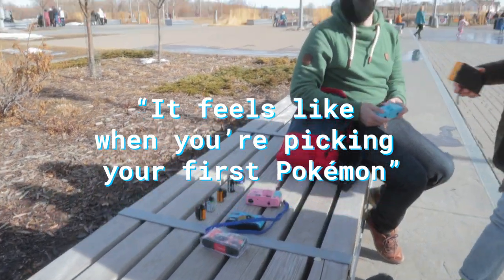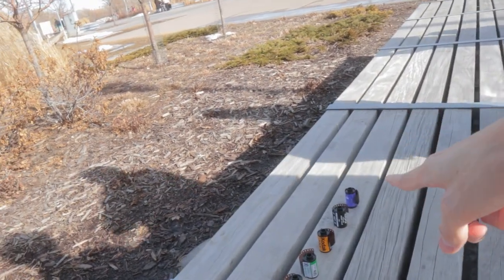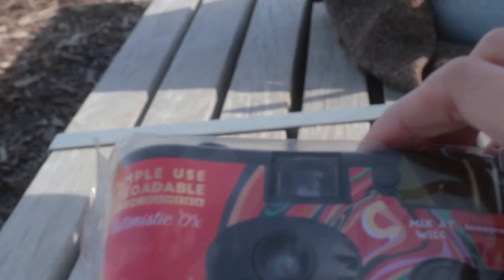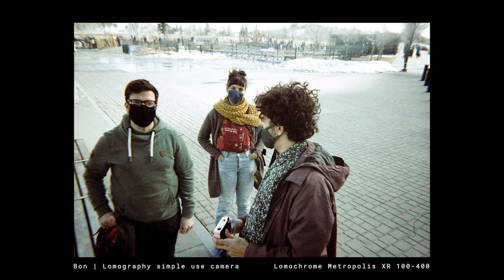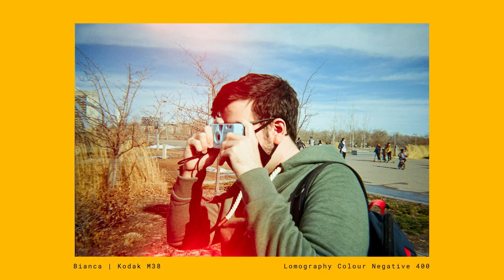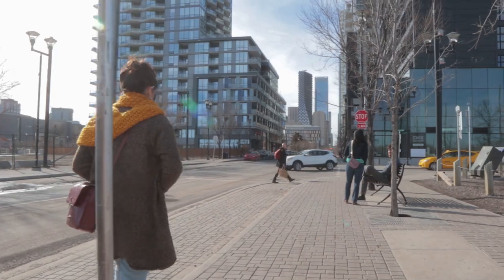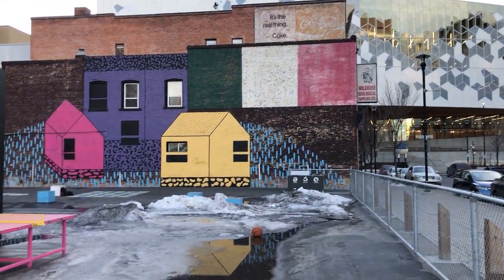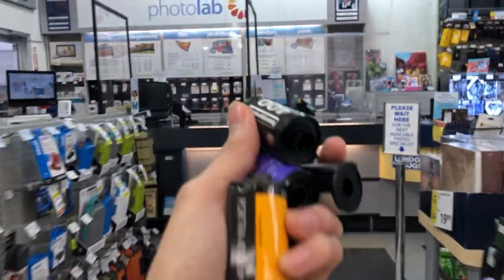I Lent my Friends Reusable Film Cameras - Part 1/2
In this video, I talk about a photowalk I did where I gave my friends reusable plastic film cameras and 35mm film to take photos with. It was a lot of fun and I think the photos turned out great!

This is part one out of two.

▽ Chapters
00:00 Intro
01:00 My friends
01:56 Beginning photos
03:36 Basketball court photos
06:03 New film: Lomochrome Purple
06:59 Ruins photos
09:28 End of photowalk
10:10 Other photos
11:13 Ending

▽ Cameras and films used
David: Kodak M35 + Kodak Ultramax 400
Bianca: Kodak M38 + Lomography Colour Negative 400
Gui: Dubblefilm SHOW Camera + Kodak Portra 400
Bon: Lomography Simple Use Film Camera + Lomochrome Metropolis XR 100-400 + Lomochrome Purple XR 100-400

▽ Music
"Revenge Body Beat" and "Timpani Beat" by Nana Kwabena
"Above Planets" by Patrick Patrikios
"Far Away" by MK2
"Instant Crush" by Corbyn Kites